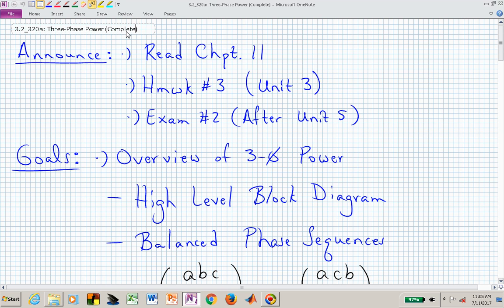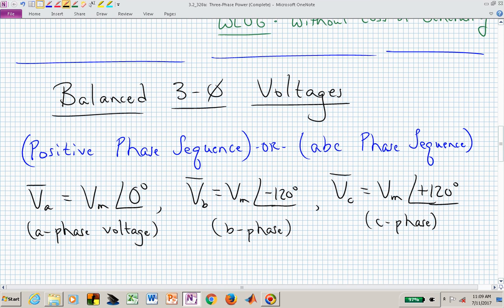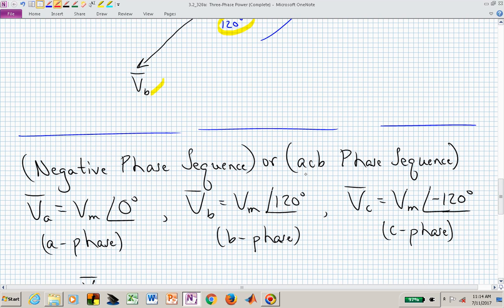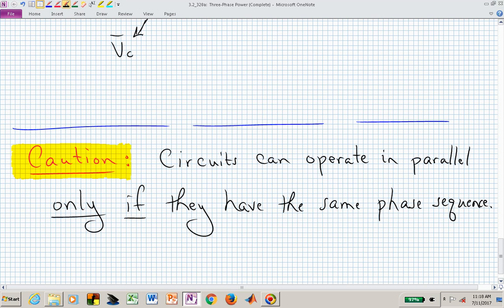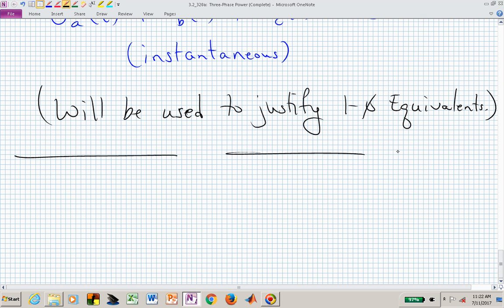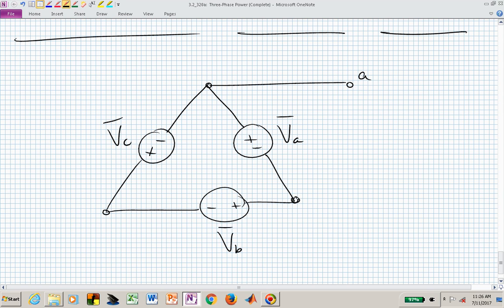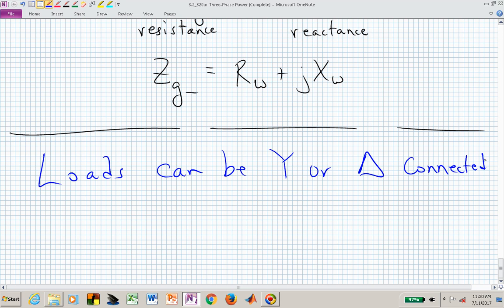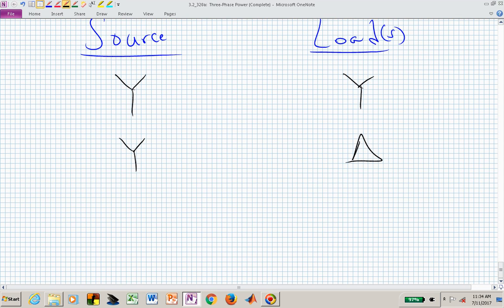vid3.2_ece320a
Video 3.2:  Three-Phase Power Source and Load Wiring.